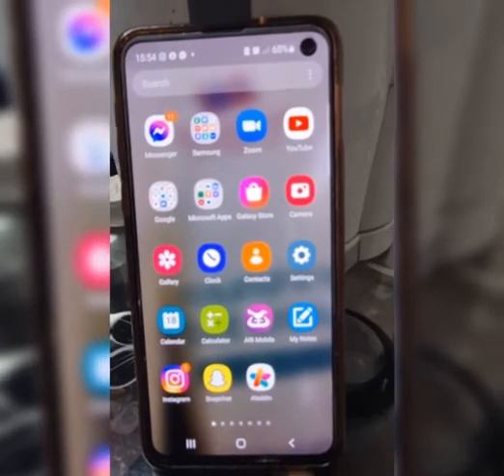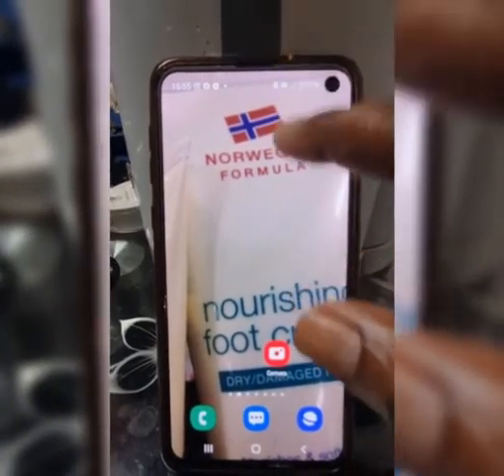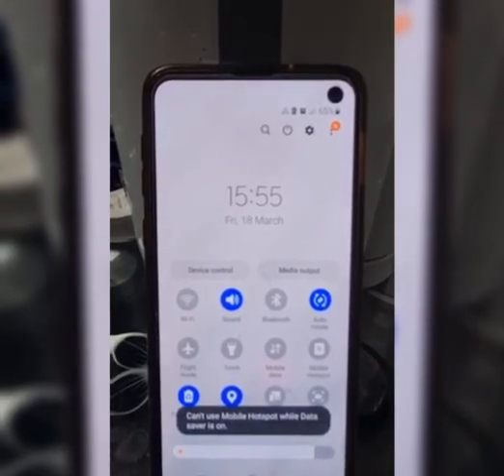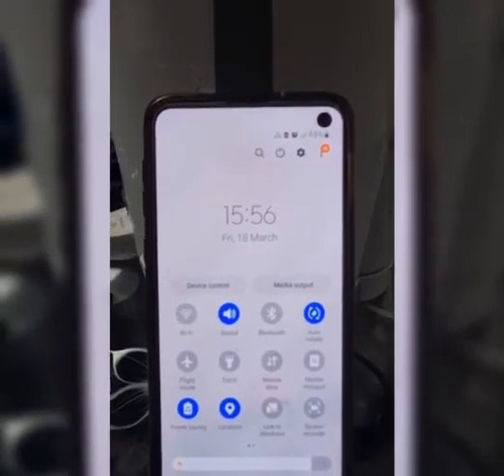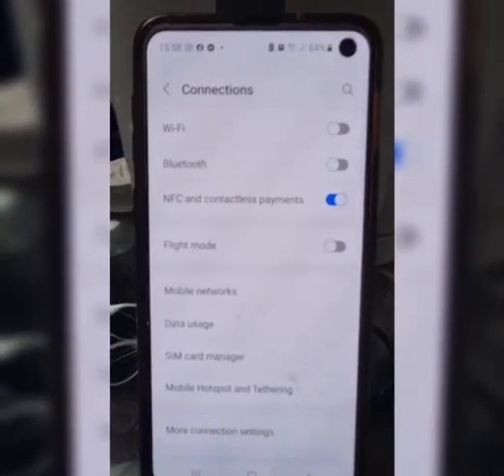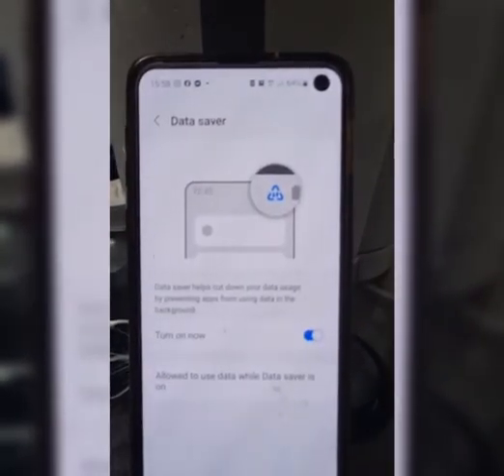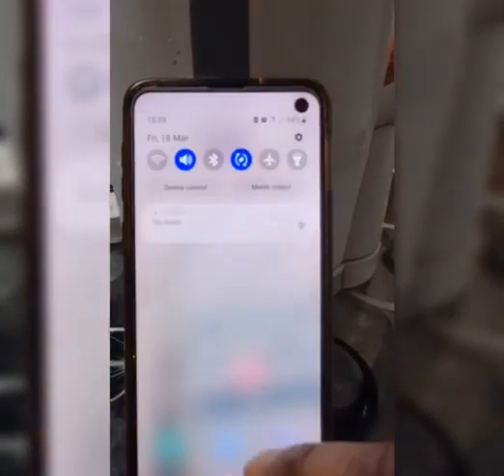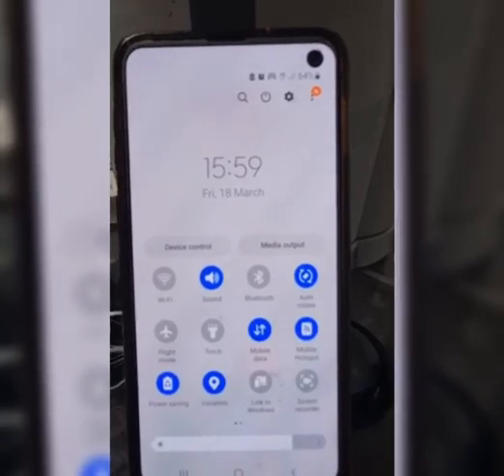Can't use mobile hotspot while data saver is on / Problem fix step by step 2022🇨🇩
See how you can fix this mobile hotspot problem Can't use mobile hotspot while data saver is on / step by step easily